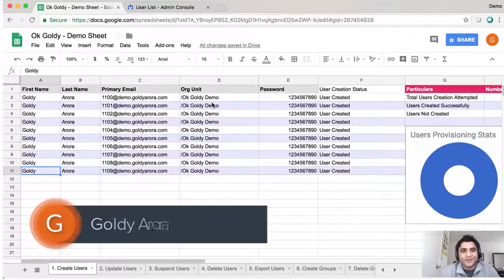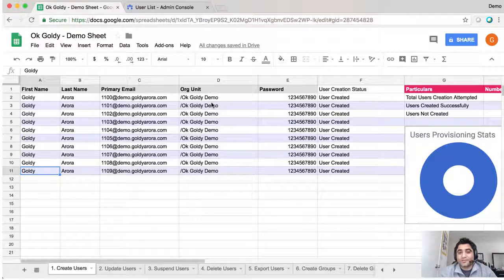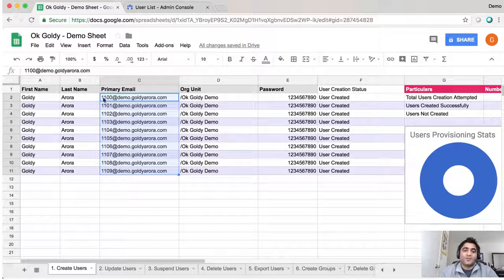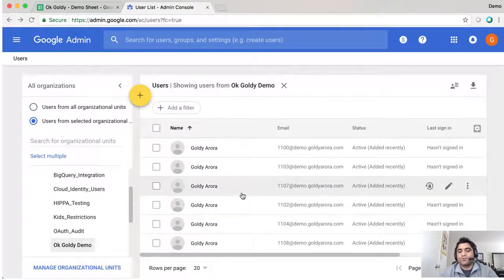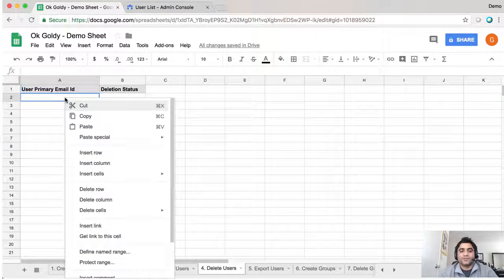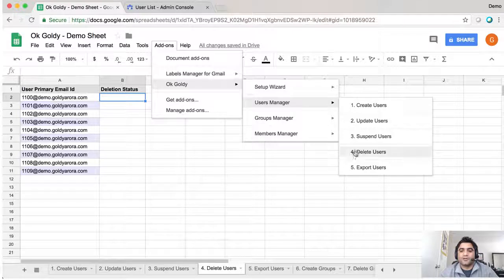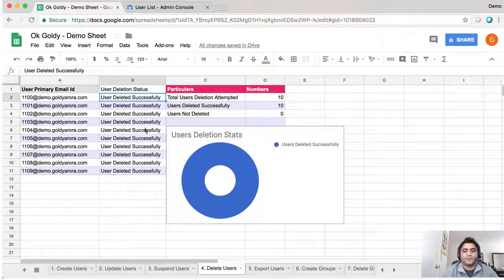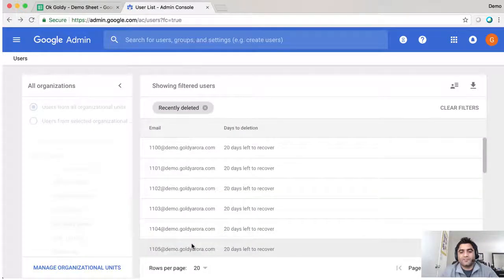Bulk Delete G Suite Users with Ok Goldy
Ok Goldy - Delete G Suite Users in Bulk right from my Google Sheets.

In this video, i will show you how to delete G Suite users in bulk right from your google sheet by using "Ok Goldy" google sheet add on.